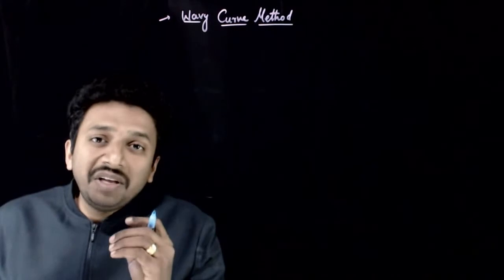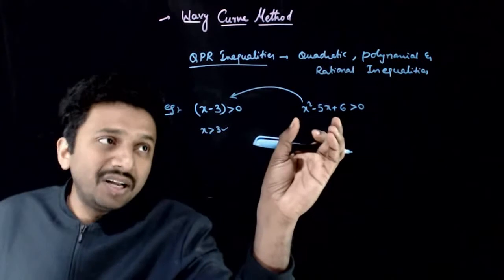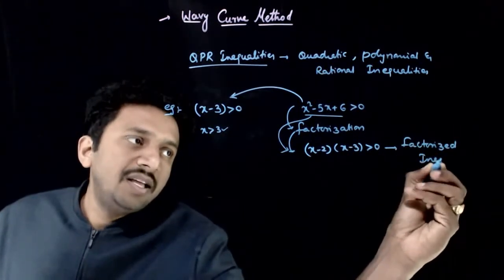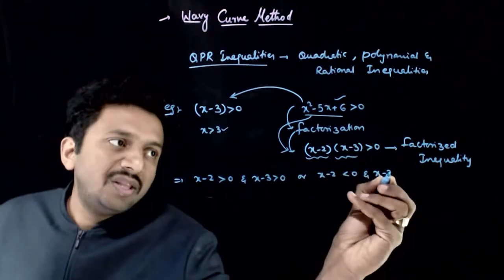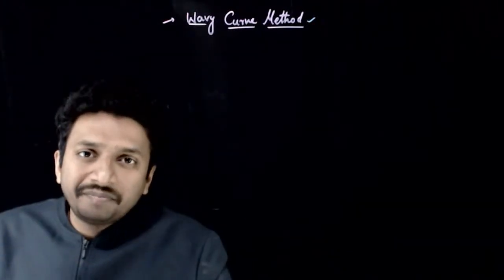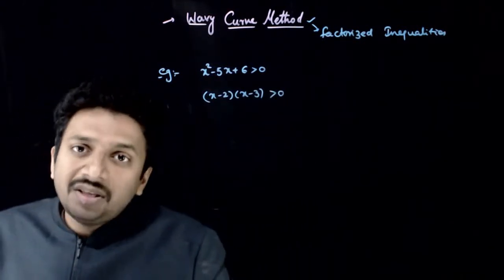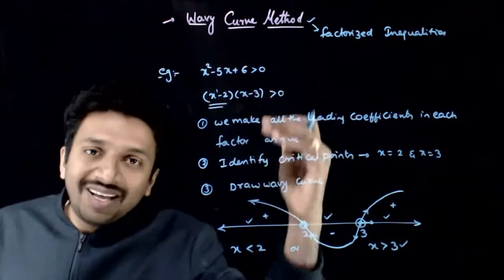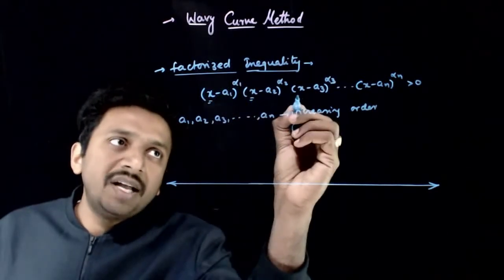1 Wavy Curve Method Theory 1